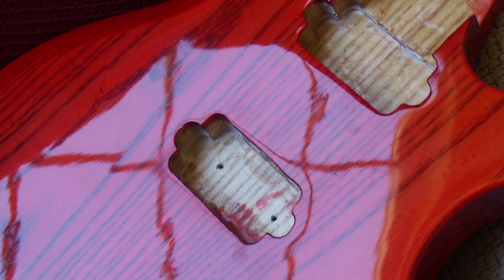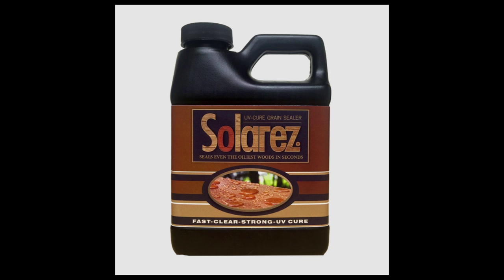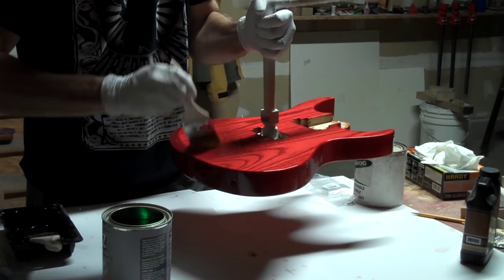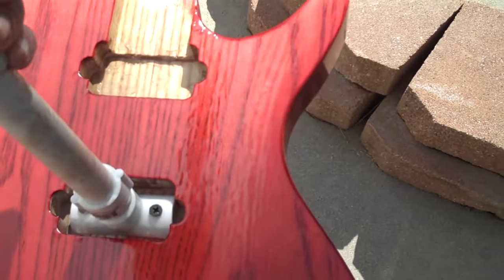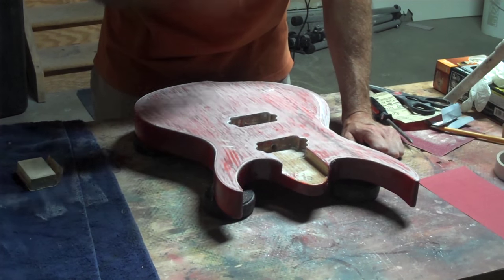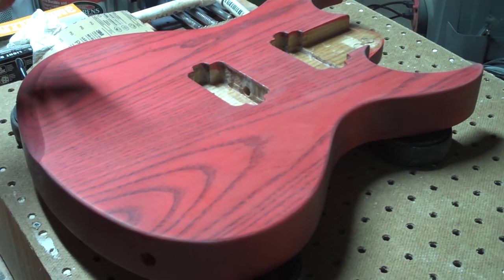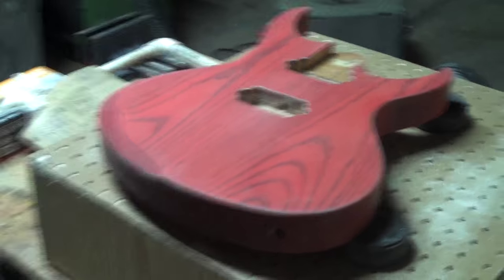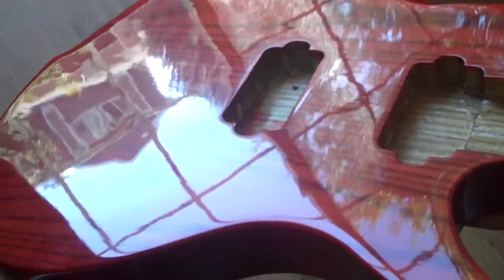How to Clear Coat A Guitar With Solarez UV Cured Polyester Gloss Resin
How to apply Solarez UV sunlight cured polyester gloss resin on an electric guitar body for the ultimate high gloss, scratch resistant clear coat.